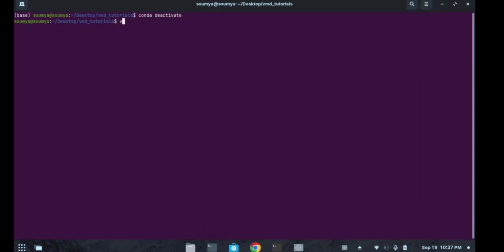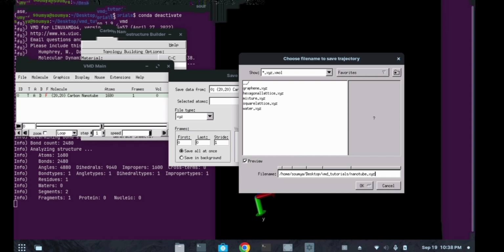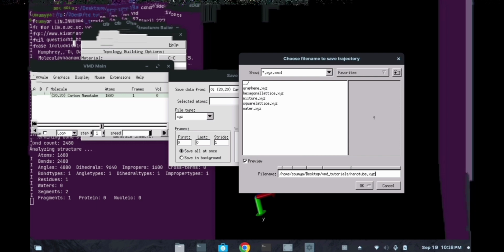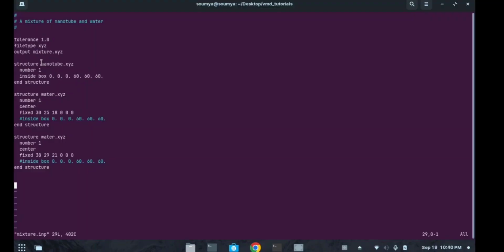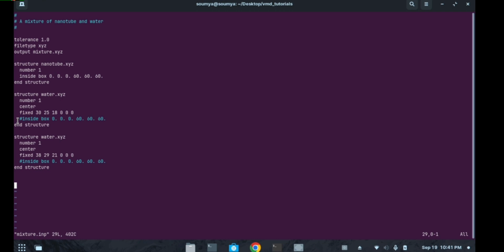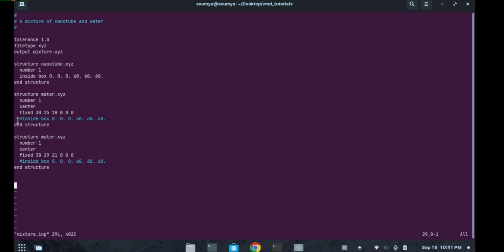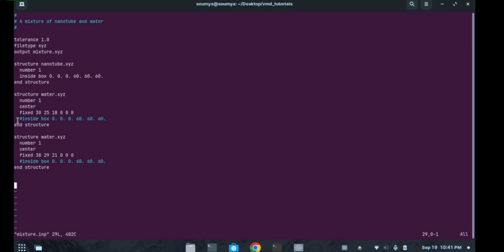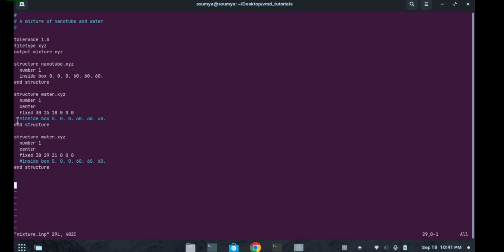Requested Video II Water molecule inside nanotube using VMD and Packmol software ©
VMD (Visual Molecular Dynamics) is a powerful software tool used primarily for visualizing and analyzing the structures and dynamics of biological macromolecules such as proteins, nucleic acids, and lipids. It's widely employed in the fields of molecular biology and computational chemistry.

Certainly! Packmol is a versatile software tool used for molecular packing simulations. It efficiently arranges molecules or atoms into desired configurations within simulation boxes, simplifying the creation of complex molecular structures for research and modeling purposes. This initial packing ensures that short-range repulsive interactions do not disrupt the integrity of molecular dynamics simulations, making Packmol an essential tool for setting up realistic starting conditions for various molecular systems.

Welcome to this YouTube channel, where your requests come to life! I am thrilled to have created a video based on the request from my subscribers. Your support and engagement mean the world to me, and I can't wait to keep delivering content that you love.

But wait, the fun doesn't stop here! I'm always eager to hear your ideas and requests for new videos. Whether it's a tutorial, a review, or an exploration of a fascinating topic, I'm here to bring your video ideas to reality. Your creativity inspires me, so don't hesitate to drop your suggestions in the comments below.

Let's embark on this exciting journey together! Share your thoughts, and be a part of this growing community. Your input is my inspiration, and I can't wait to see where your requests will take us next. Thank you for being part of this amazing adventure!